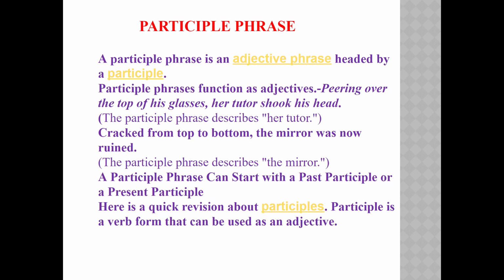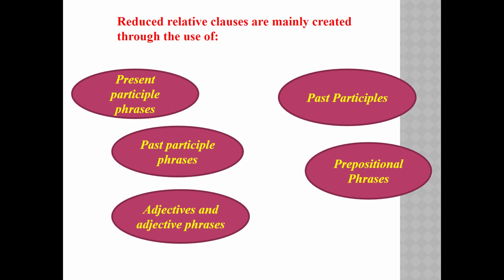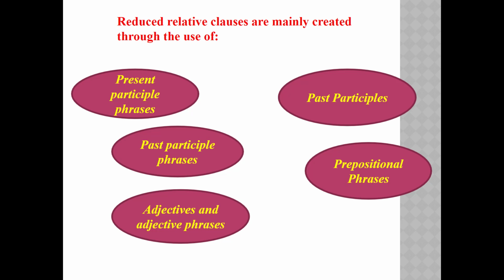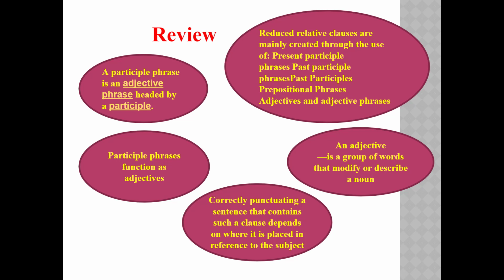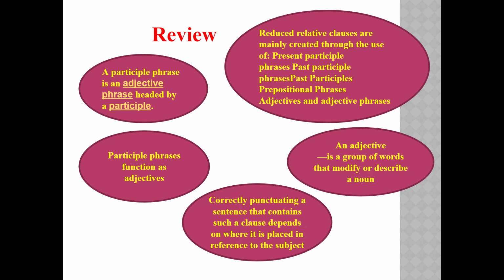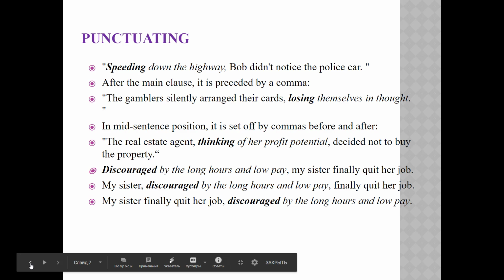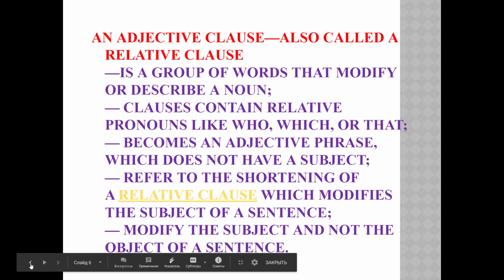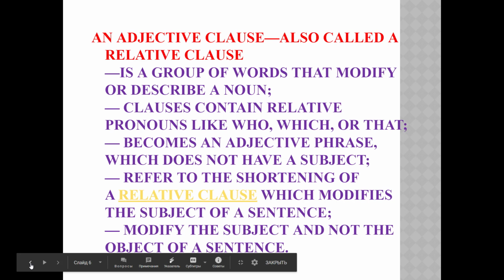Lecture 13 Participle. Reduced Adjective Clauses. Participial Phrases.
Ф.ғ.к. Сулейменова З.Е.
Академиялық жазу
4 курс
Шетел тілі: екі шетел тілі